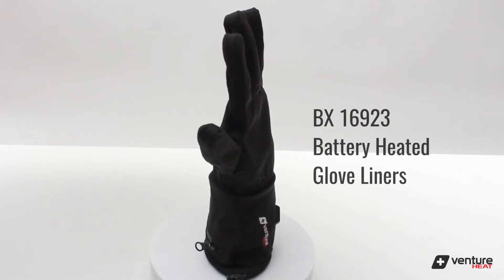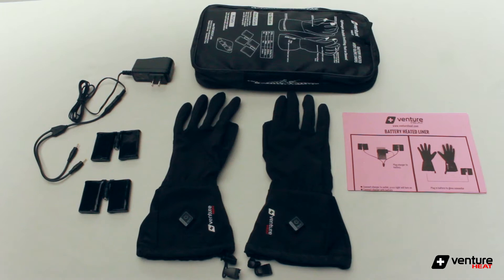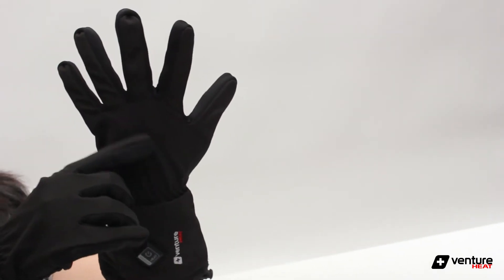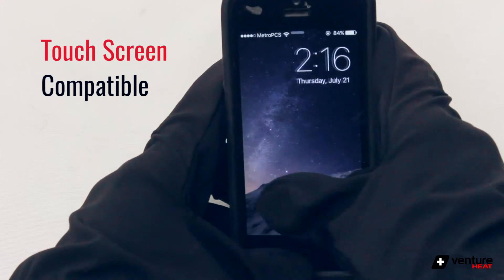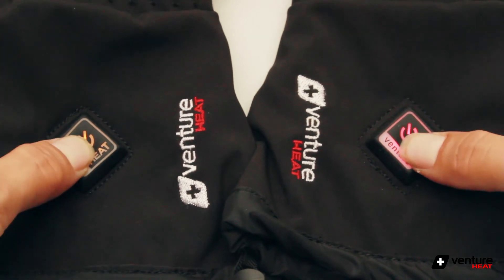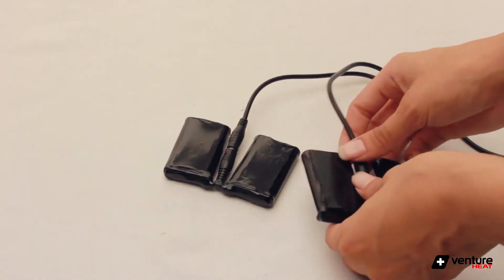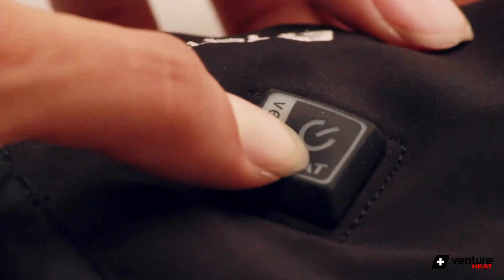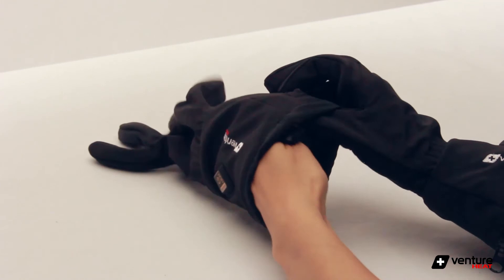Why Venture Heat® Battery Heated Glove Liners?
More info & full list of Heated Motorcycle Clothing Apparel & Heated Gear: ★

Venture Heat® shows you everything you need to know about the Heated Motorcycle Glove Liners (BX 16923).  The video shows you the battery powered heated glove liners and all the accessories that your item comes to such as instructional guides, batteries, and wall chargers.

Featuring the latest in wearable heating technology and warmth retention, Venture Heat® heated gloves are designed with a modern look and advanced features to give you the finest gloves in the market. Choose one of three levels of heat to cater to the exact amount you need when the weather conditions are cold and wet. Plus, each of the 7V powered heated gloves come with two rechargeable, form-fitting lithium-ion battery packs and a dual wall charger. These battery heated gloves are quick to charge, and will supply added heat for up to five hours!

Venture Heat® is the manufacturer, pioneer and industry leader of wearable heated clothing apparel for winter sports, power sports enthusiasts and heated therapy pads for sports injury rehabilitation.